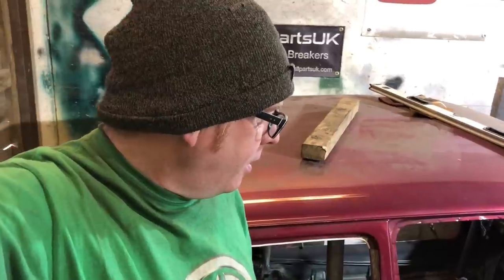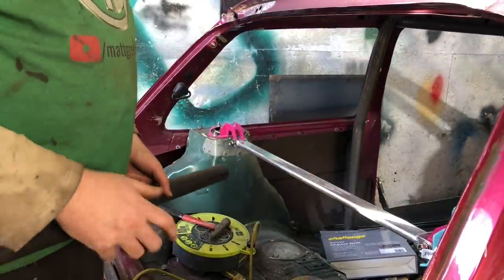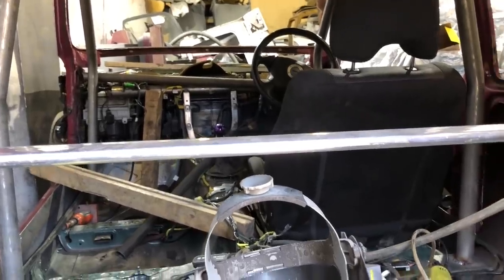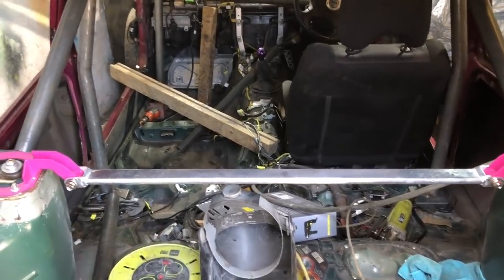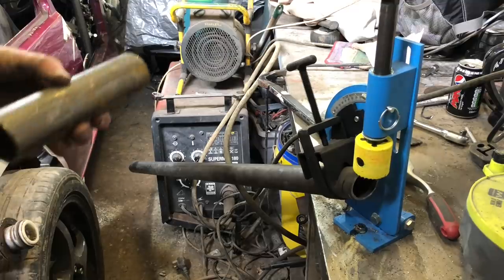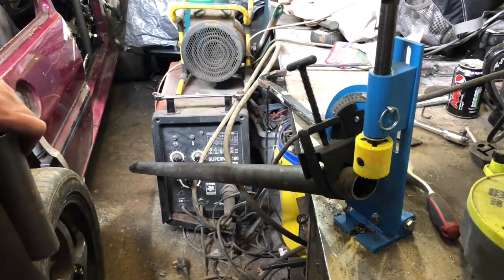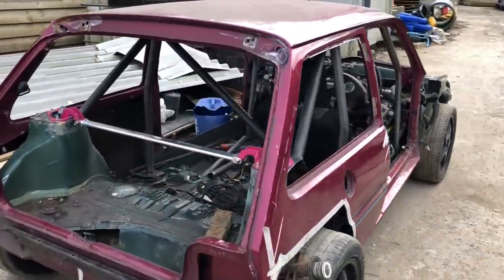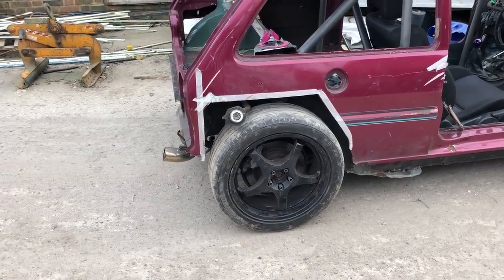Metro 6r4 WRX Subaru - DIY Roll Cage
Slow progress on the cage, this stuff takes much longer than you think sometimes

All tubing bought from : tube-bender.co.uk